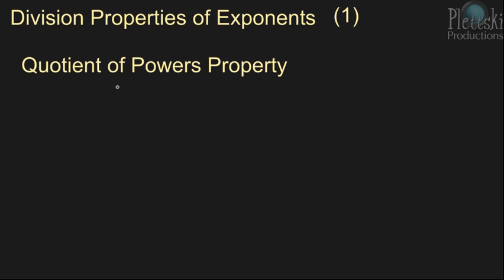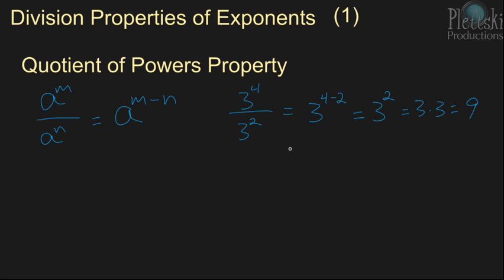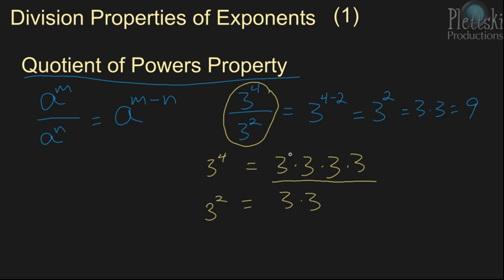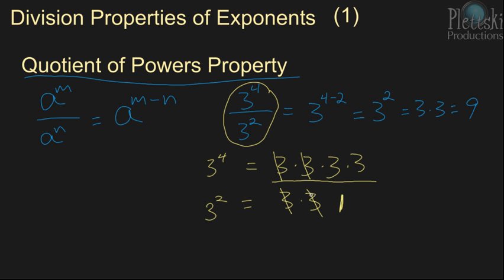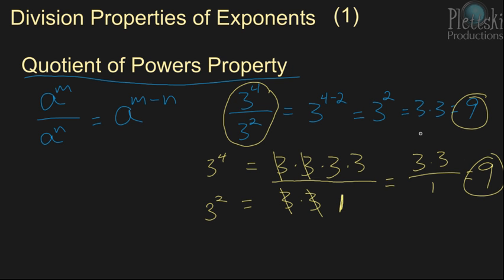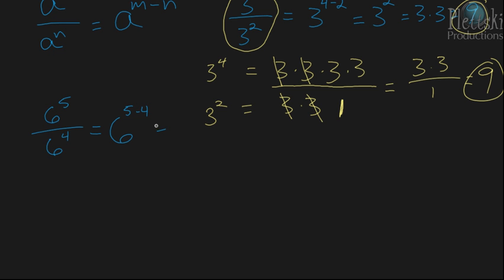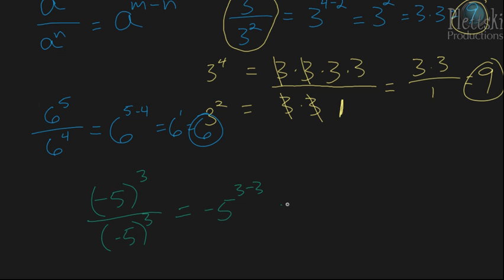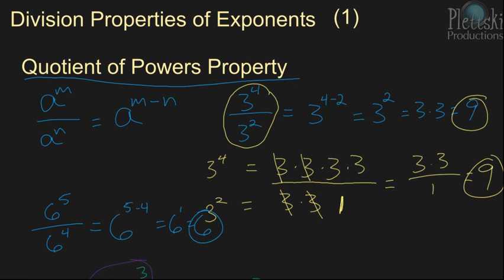Division Properties of Exponents (1)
Quotient of Powers Property